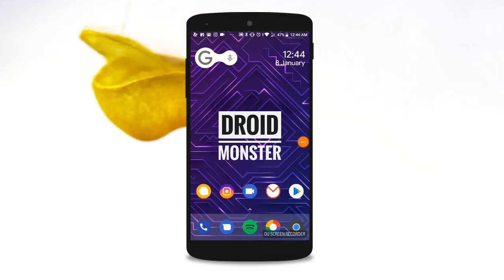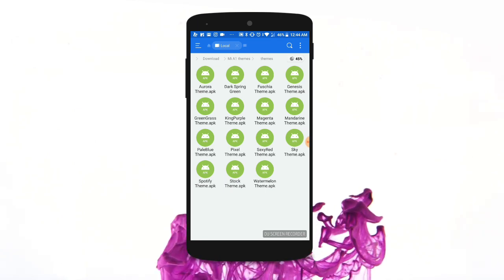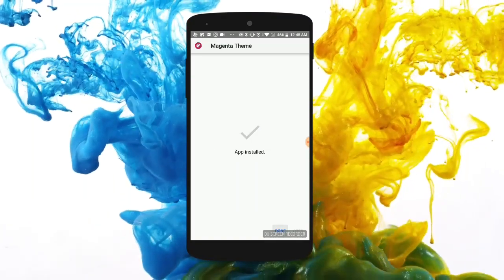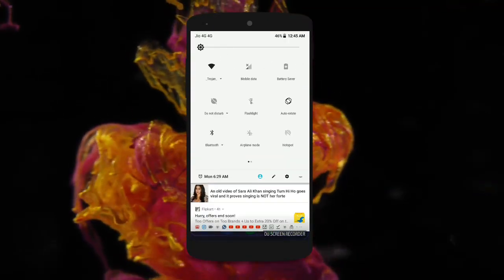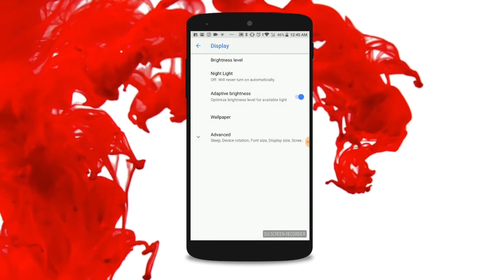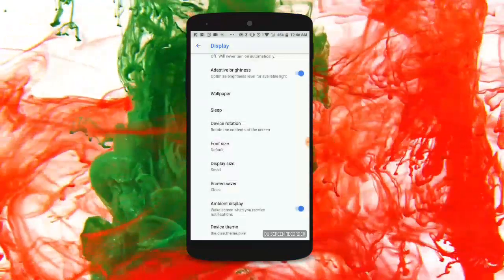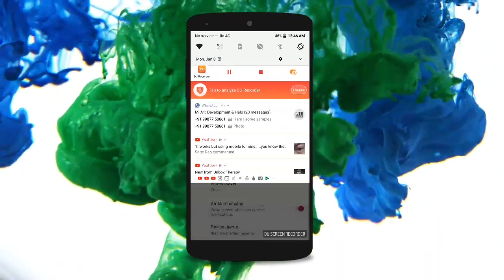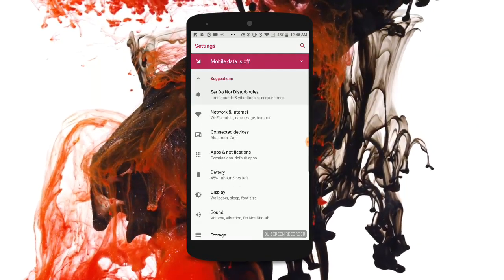CHANGE THEMES ON MI A1 (NO ROOT) !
Hello All 😃
Today's video was on how to change Themes on Mi A1 without root or Substratum!!